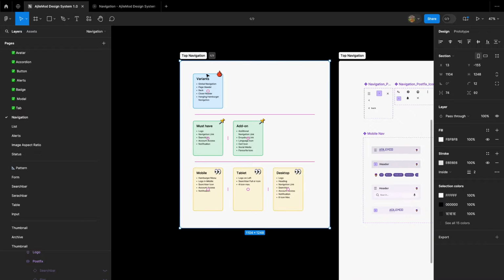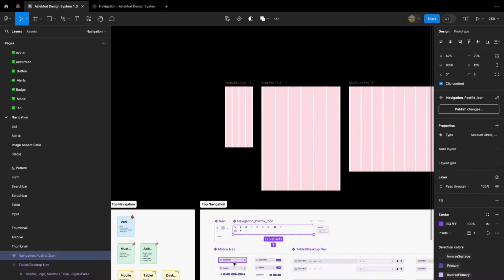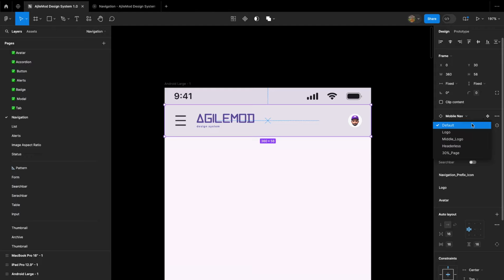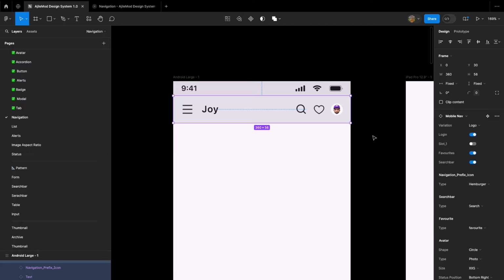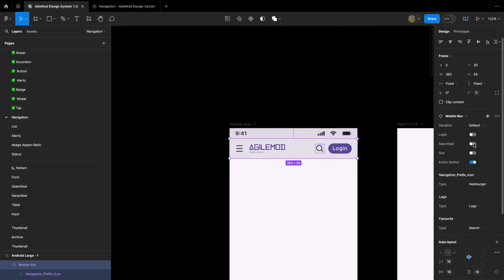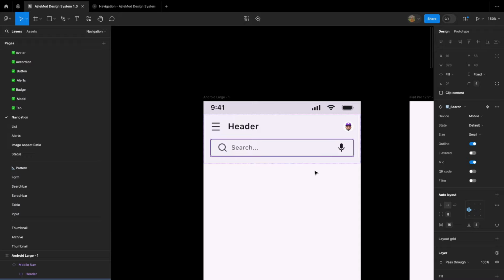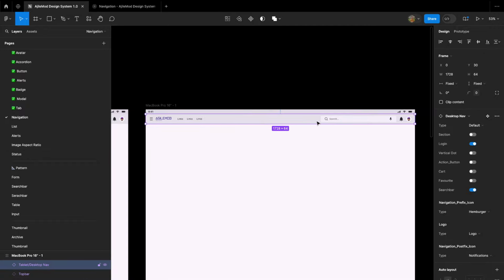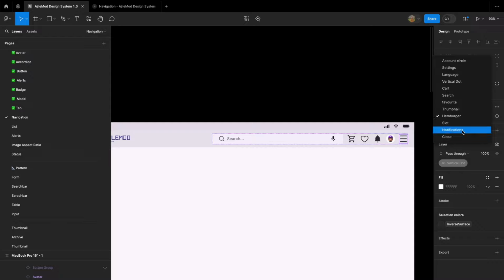Mastering Top Navigation: 26 Versatile Variations for Multi-Platform Use | AgileMod Design System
Welcome to our detailed demo of the Top Navigation component from the AgileMod Design System! 🌟

In this video, we’ll take you through all 26 versatile variations of our Top Navigation component, designed for seamless multi-platform use. Whether you're working on web or mobile interfaces, our component supports both light and dark modes, ensuring a consistent and intuitive user experience.

🔍 What You'll Learn:

- How to implement the Top Navigation component in your projects
- Tips for customising the navigation to suit your design needs
- Best practices for using light and dark modes
- Scalability features that enhance your UI/UX designs

👩‍💻 Who Should Watch:

- UI/UX Designers
- Front-End Developers
- Design Enthusiasts
- Product Managers

📢 Why Choose AgileMod's Top Navigation:

- Highly scalable and adaptable
- Supports multiple platforms effortlessly
- Enhances user experience with intuitive navigation

Share your thoughts and let us know how you plan to use our Top Navigation component!